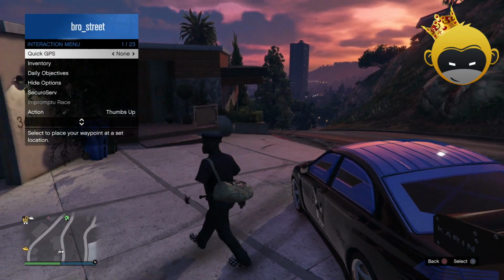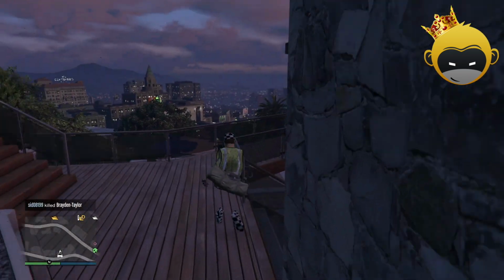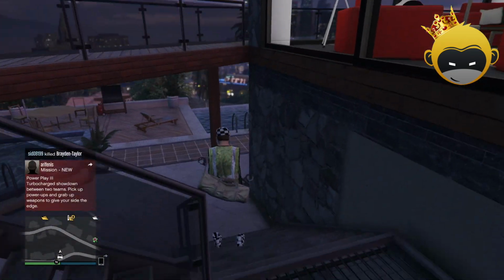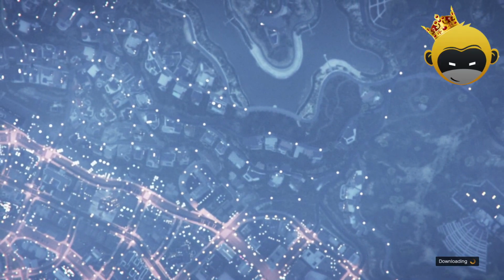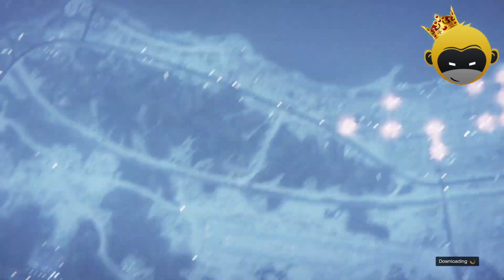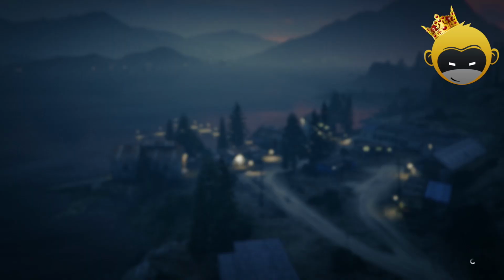GTA 5 ONLINE: SOLO Michael's AND FRANKLIN'S HOUSE (Easy Wallbreach) AFTER PATCH 1.34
SOLO Michael's AND FRANKLIN'S HOUSE (Easy Wallbreach) AFTER PATCH 1.34
●▬▬▬▬▬▬▬๑۩۩๑▬▬▬▬▬▬▬▬●

Can We Hit 5 Likes On This Amazing Video :)

About Way2Fast Gaming: I Created this Account Purely for the Youtube Experience. Honestly i Enjoy Waking up Everyday and Checking My Views and Subscribers. Youtube is My Passion and i Hope i Can Make it Big Someday!

➜ * Founders + Jobs AND More Listed Below:

➜ FOUNDER: ?

➜ KIK ME AT: Way2Fast Gaming

XBOX ONE: GT Way2Fast Gaming

PS4: GT BRO_STREET

►‎*️⃣HELP ME REACH 3K SUBSCIBERS*️⃣  / LEGENDS

●▬▬▬▬▬▬▬๑۩۩๑▬▬▬▬▬▬▬▬●
‎YouTube.com/Way2Fast Gaming
‎●▬▬▬▬▬▬▬๑۩۩๑▬▬▬▬▬▬▬▬●

►INTRO:

➜  AND